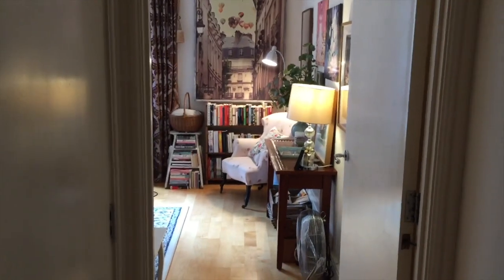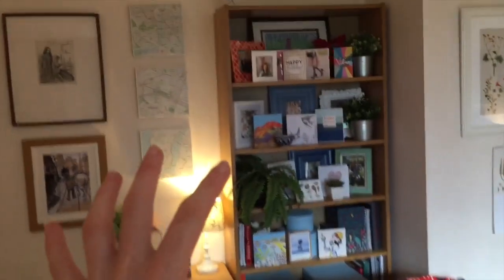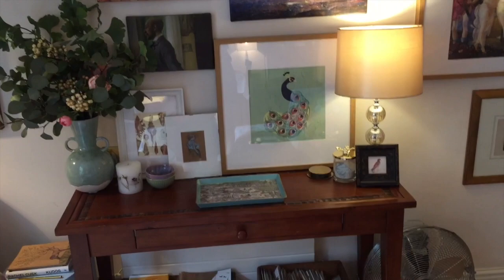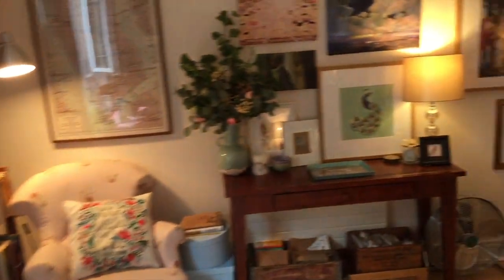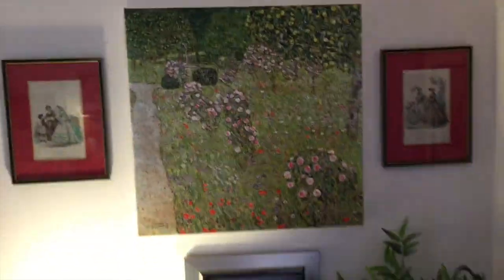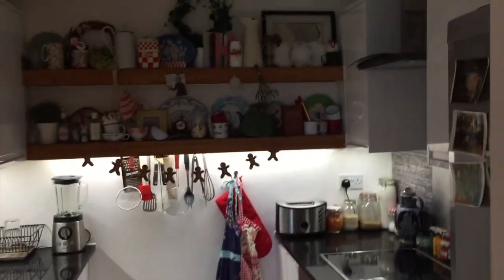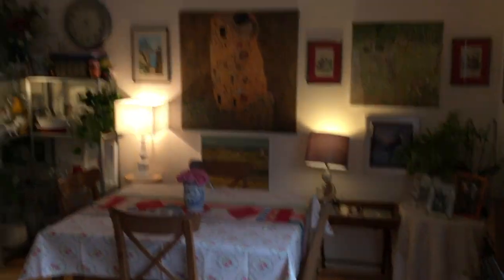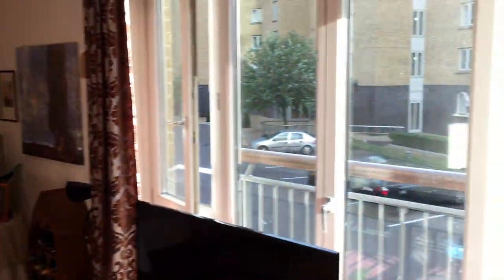The Living Room, Before and After